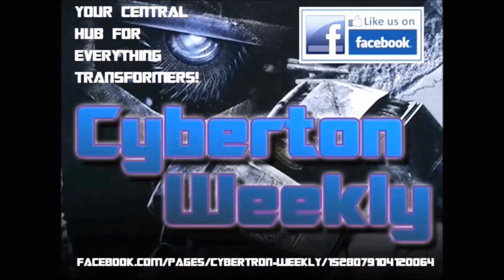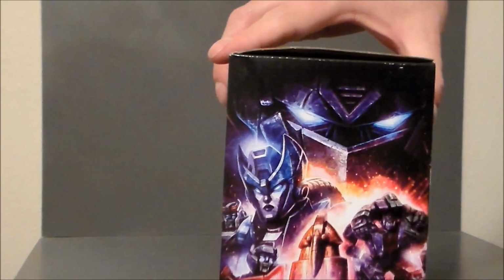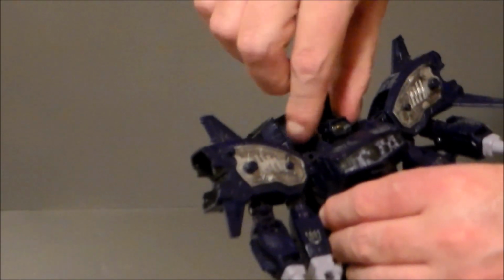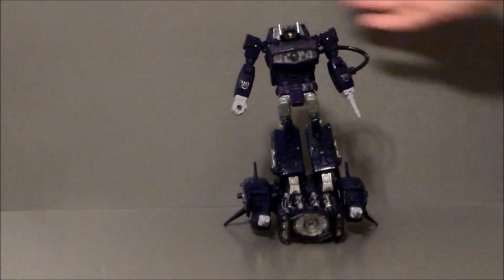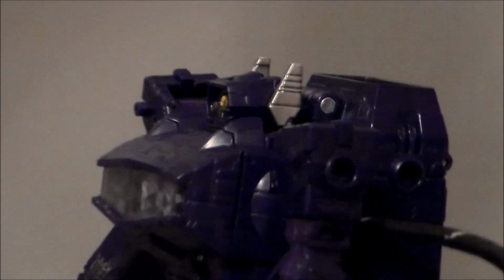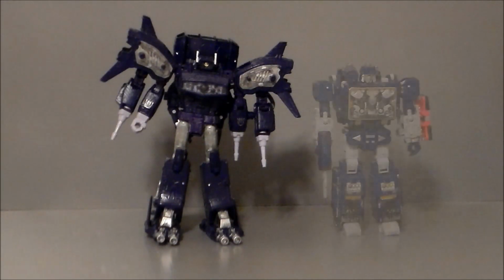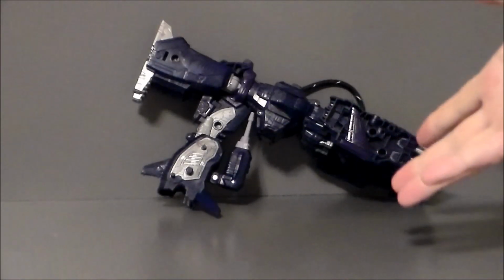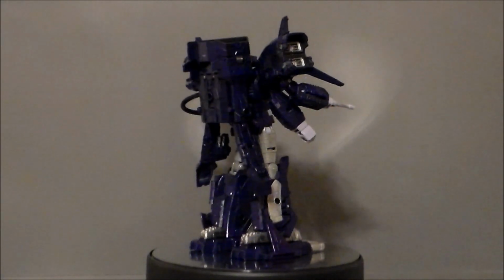Shockwave Transformers Siege (with Gun Mode)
This is a review of the Leader Class Shockwave (with GUN MODE) from Transformers: Siege War for Cybertron by Takara Tomy & Hasbro.